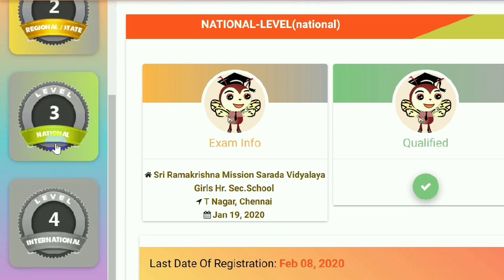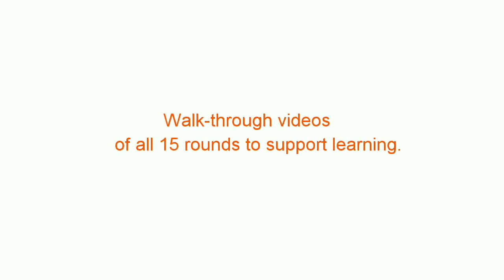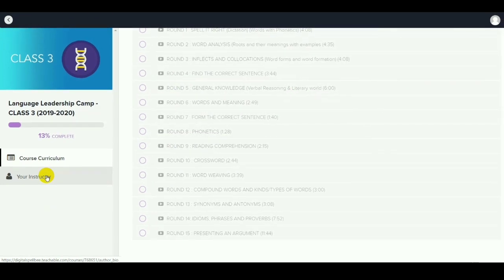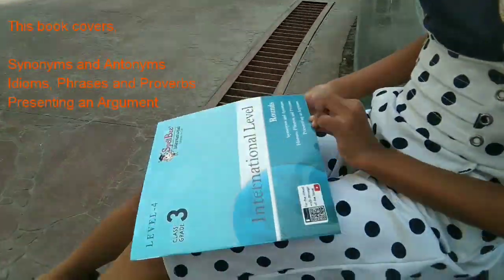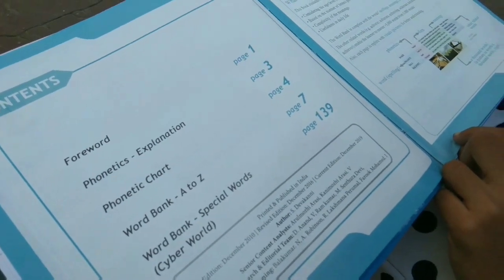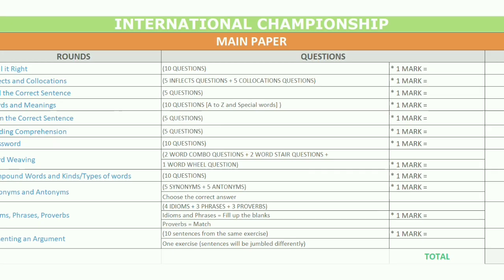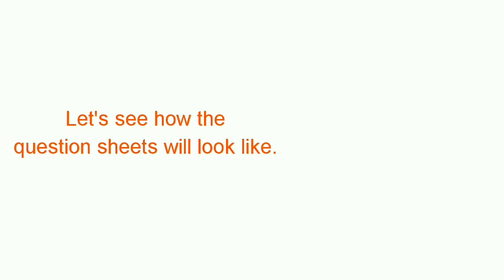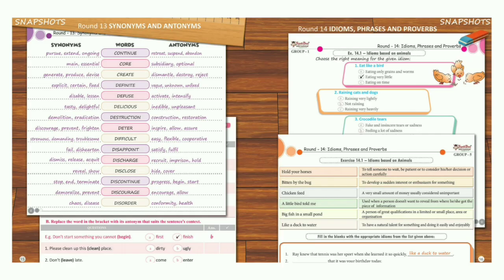Level 4 - SpellBee International - Class/Grade 3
SpellBee International - Class/Grade 3 - Level 4

This video explains more about the SpellBee international - Level 4, helps to understand how to qualify, review books, review videos, understand patterns, view sample question papers, and marks system specifically for Class/Grade 3.

For INTERNATIONAL LEVEL, its key to understand,

a. Synonyms and Antonyms
b. Idioms, Phrases and Proverbs
c. Presenting an Argument